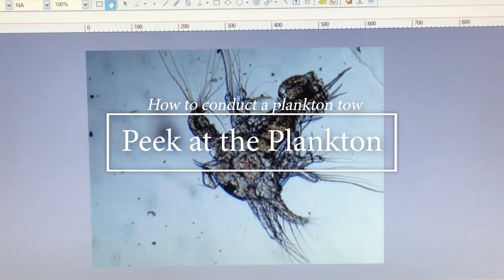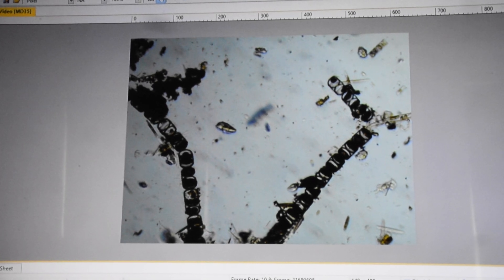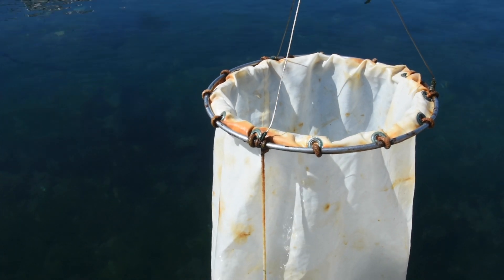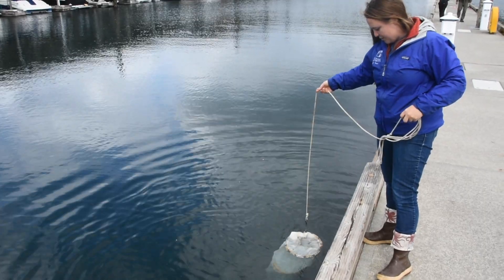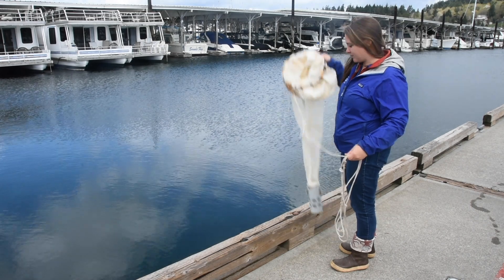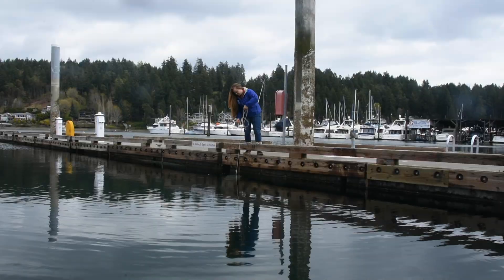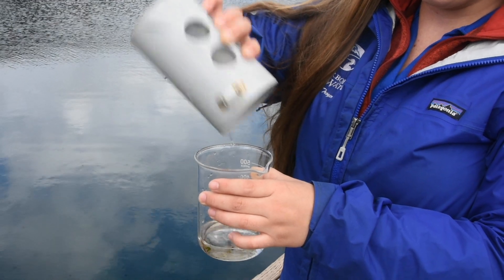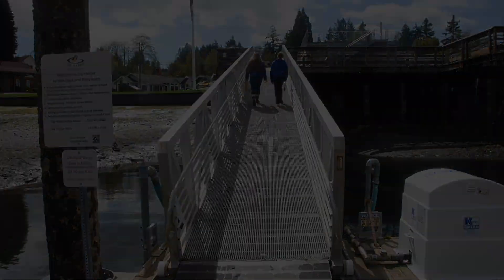How to Conduct a Plankton Tow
A how-to tutorial on how to "take a peek at the plankton of the Puget Sound" by conducting a plankton tow. Produced by Harbor WildWatch.